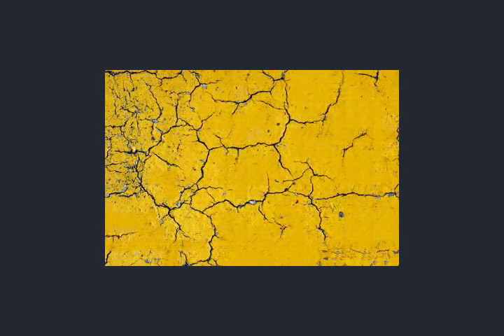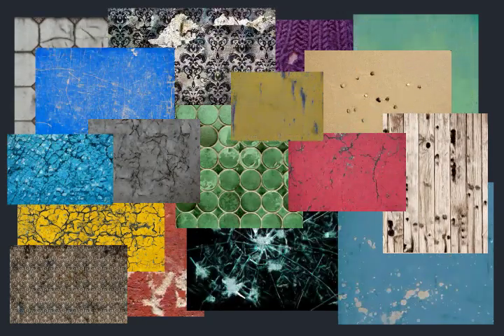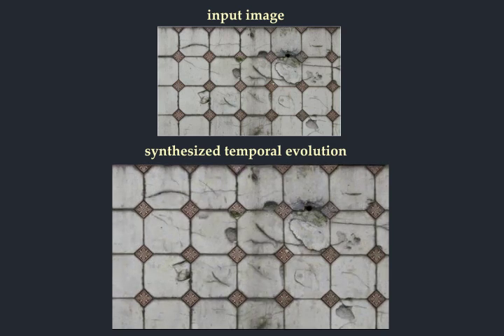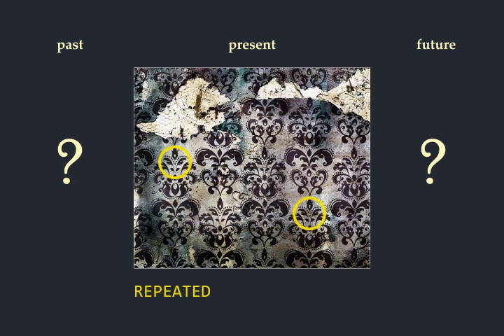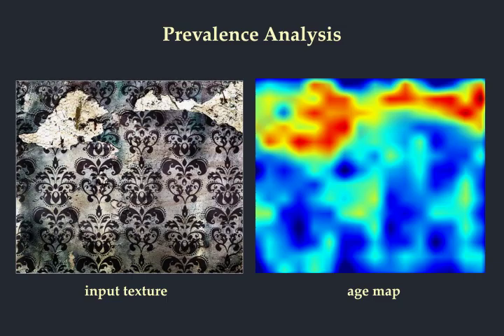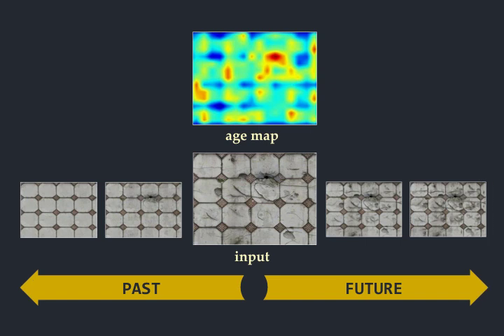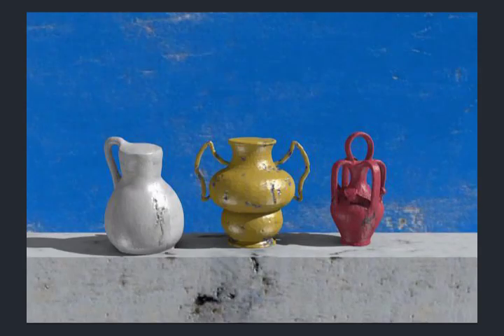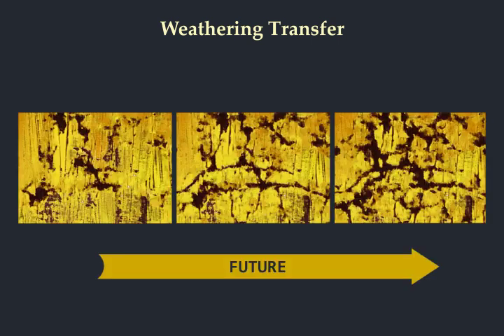Texture Weathering (SIG16)